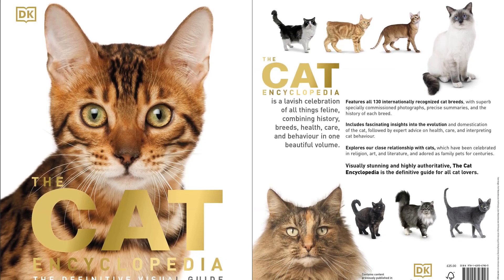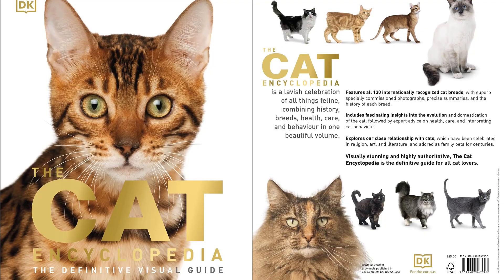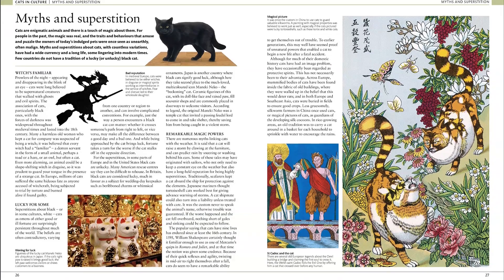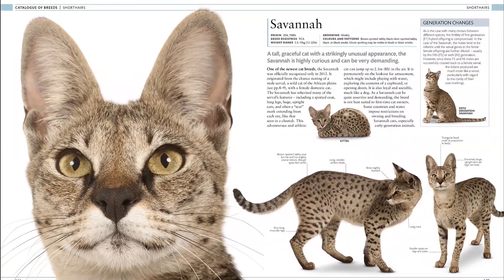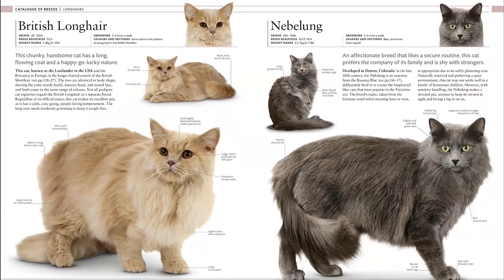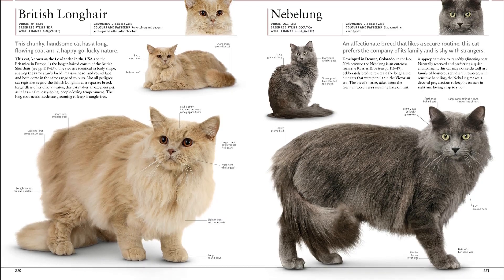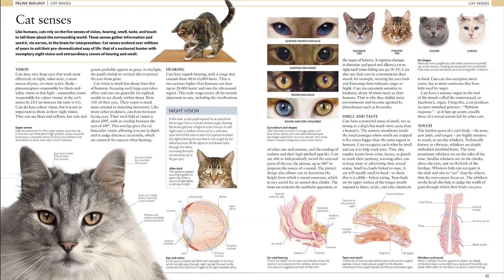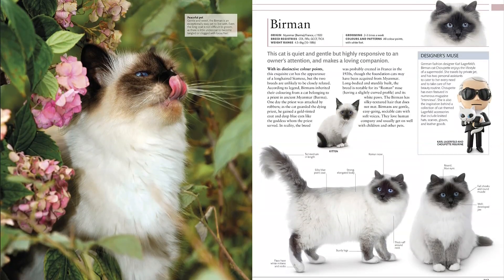The Cat Encyclopedia: The Definitive Visual Guide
Are you a feline fanatic? Could you tell the difference between a Housecat and an Ojos Azules? Do you want to know how to keep your kitty happy and healthy?

The Cat Encyclopedia is a comprehensive cat compendium that has all the facts about cats and kittens. It’s packed with beautifully photographed profiles of different breeds from the Maine Coon to the Khao Manee and includes information on caring for your own cat.

This book also offers information on the science and history of house cats. Find out how cats were domesticated and developed into separate breeds, and see their prominence in art, literature, and superstition. A chapter on feline biology focuses on the anatomy of cats – including the nervous system, digestion, and muscles – and also features details on cat senses and coat patterns.

With comprehensive help on cat care – from preparing for your cat’s arrival and essential equipment to healthcare and training – The Cat Encyclopedia is the perfect guide for cat lovers.